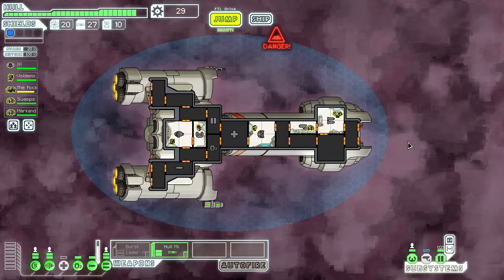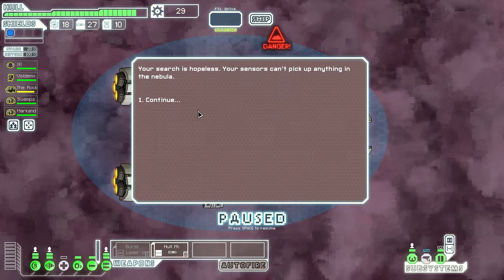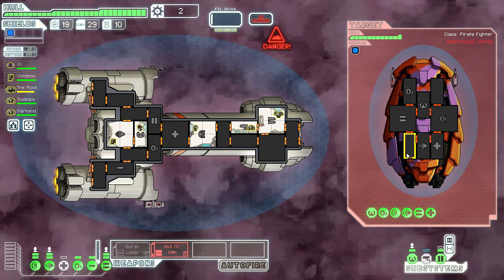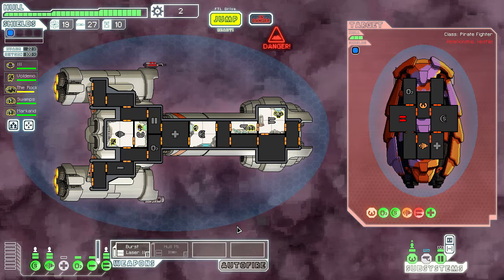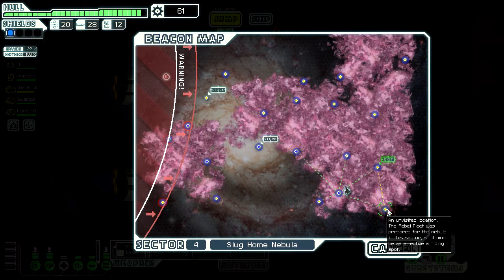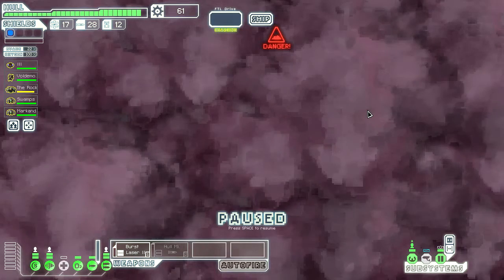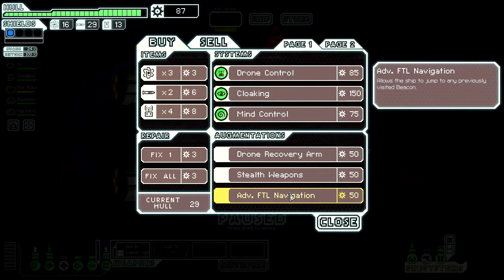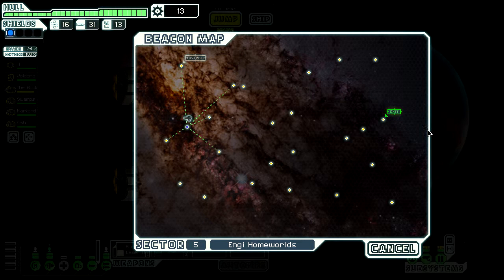FTL: Faster Than Light HARDCORE - Sector 4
We've reached Sector 4, in the Slug home nebula. Can we get to Sector 5? One step closer to our inevitable death against the Rebel Flagship?